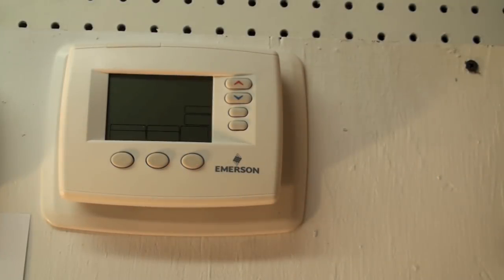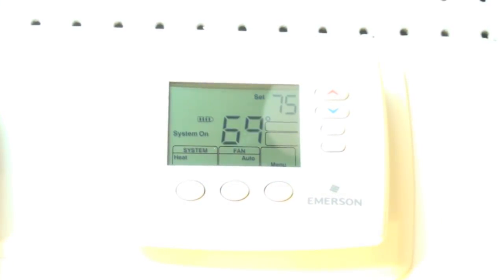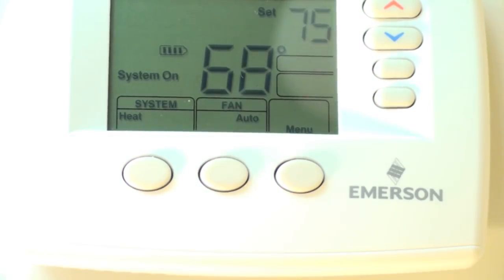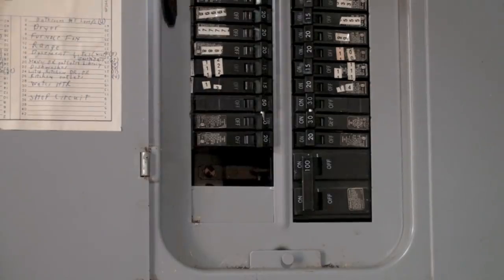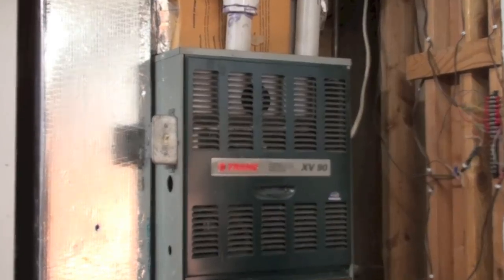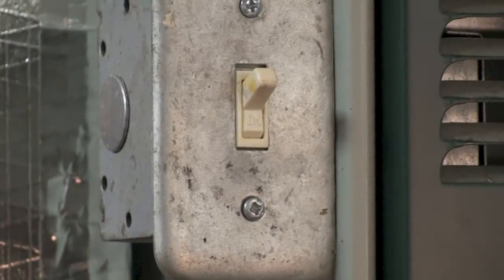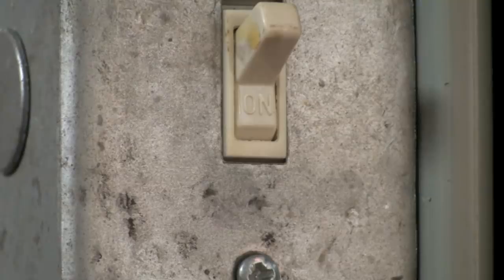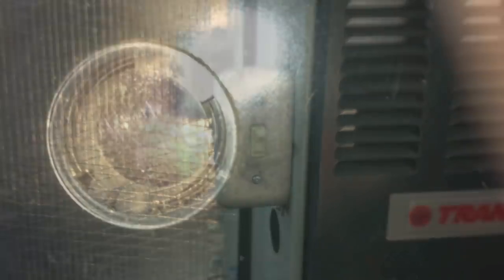Furnace wont start. What to do before calling the repair man.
For the homeowner.  I show the common procedures you should do to eliminate simple problems before you decide to call the serviceman.